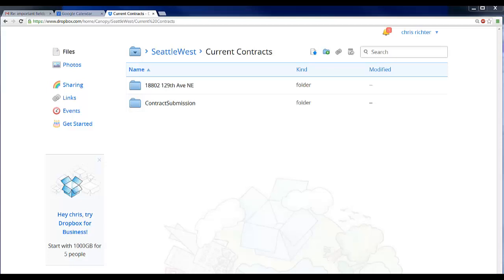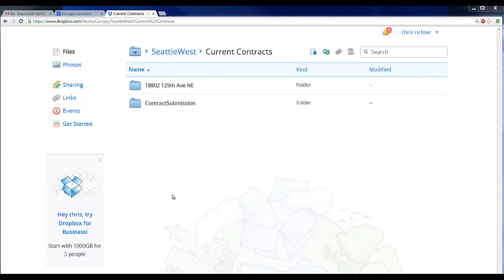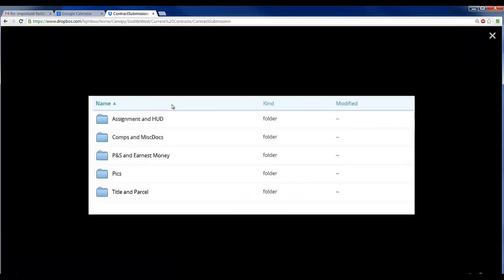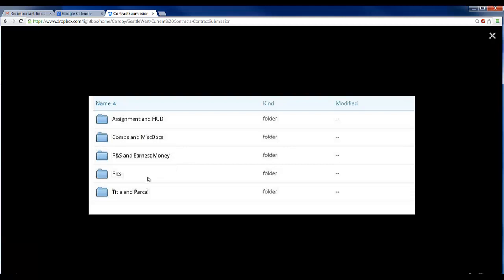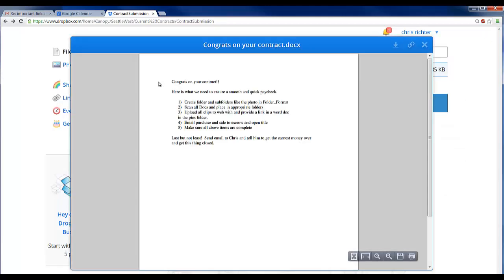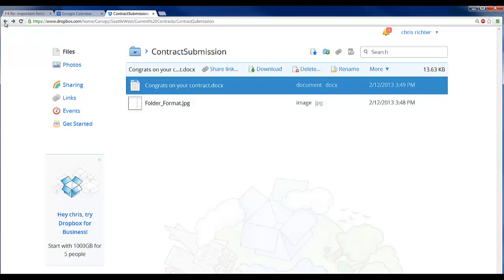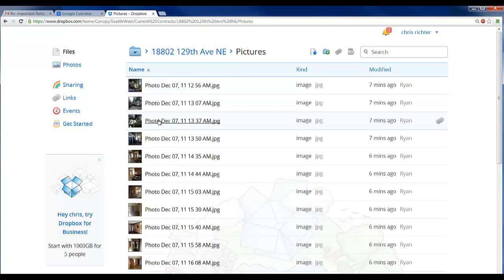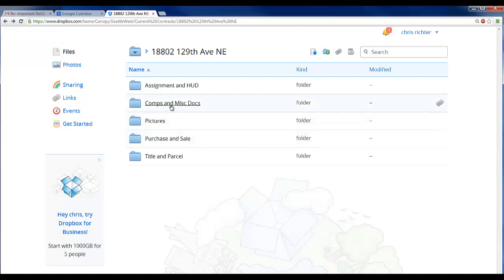Wholesale Real Estate 2013: Organize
Keeping your wholesale files organized